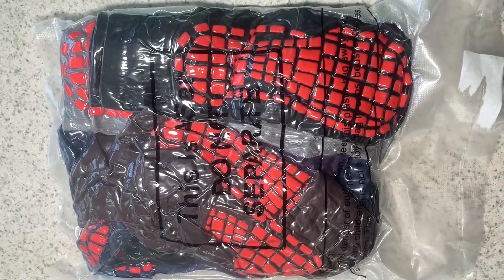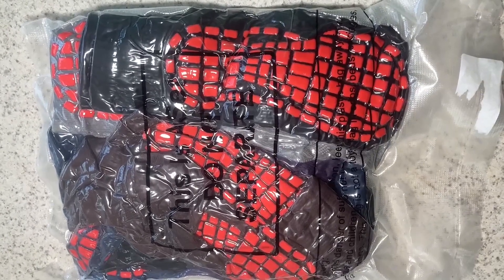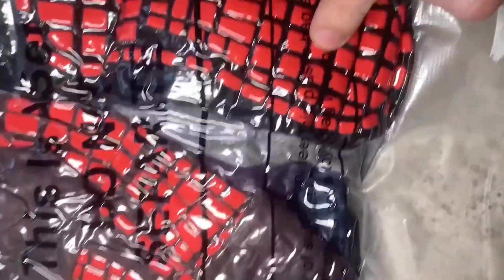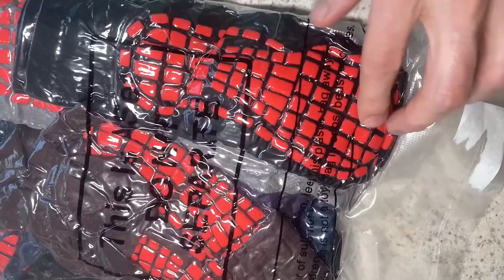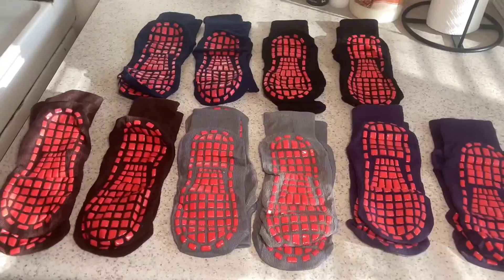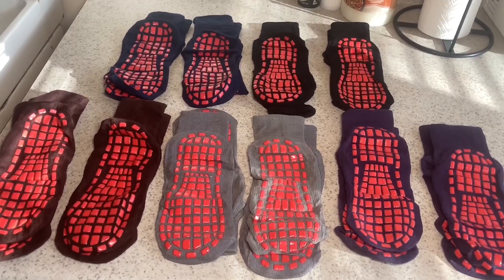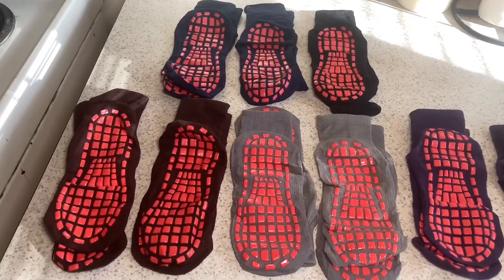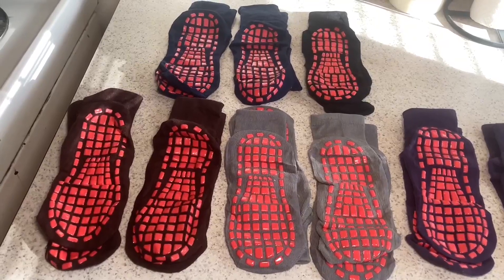GEYOTA 10 Pairs Non Slip Socks Review